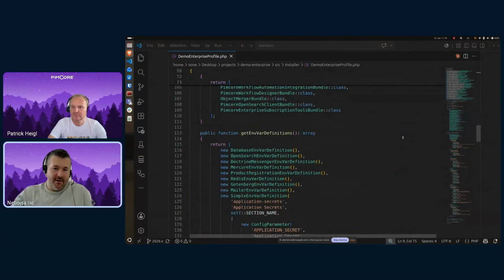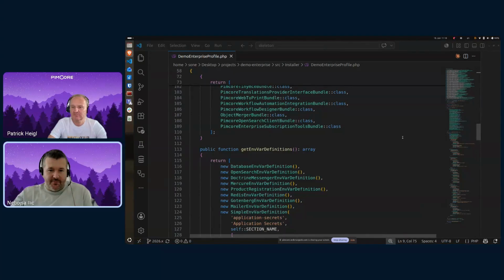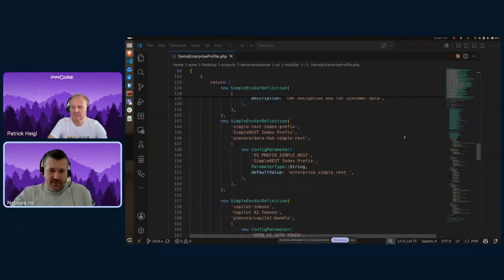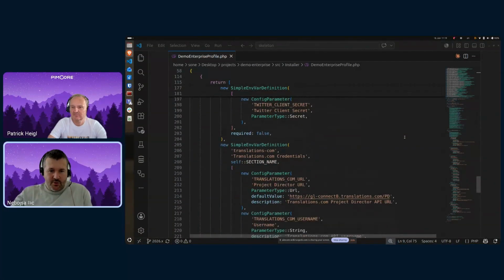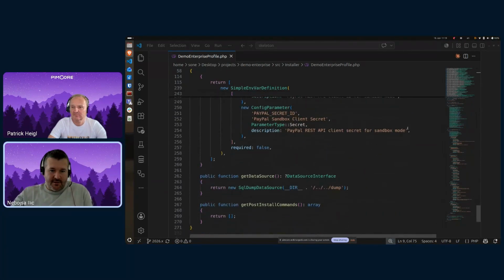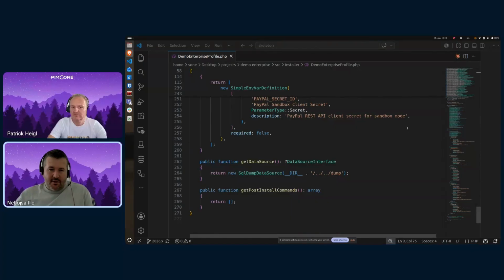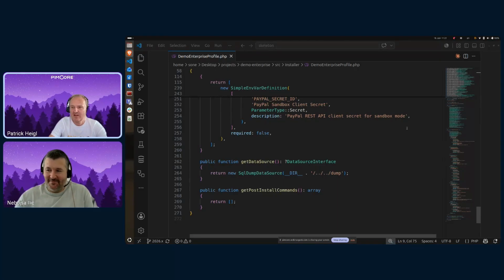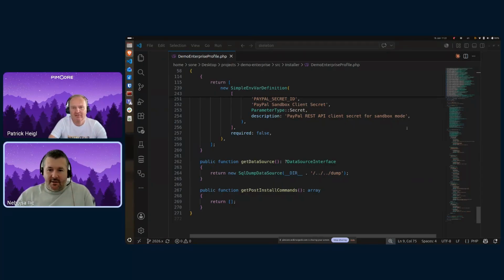Install Pimcore in One Step: Faster CI/CD Setup | Pimcore Inside #28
The Pimcore Installer used to mean editing multiple files across scattered locations, slow runs, and brittle CI/CD steps. This episode shows the new installer profile that turns all of that into one PHP class you pass as a single source of truth.

- Why the legacy monolithic installer slowed down deployments and how the rewrite fixes it
- How the new PHP class interface works as a single source of truth for installations
- How to define bundles, environment variables, SQL dumps, and post-install commands in one profile
- How to filter out commands you already run in other pipeline steps
- Why installations now run faster when everything is bundled into one step

## Chapters

00:00 Introduction
00:34 New Pimcore Installer Overview
00:50 DX Initiative and Legacy Problems
02:00 The New PHP Class Interface
03:20 Public Demo Profile Walkthrough
05:43 Faster Installation Duration
06:28 What's Next for Developer Experience

Topics: Pimcore Installer, Developer Experience, CI/CD, Pimcore tutorial, Pimcore Studio, open-core PIM